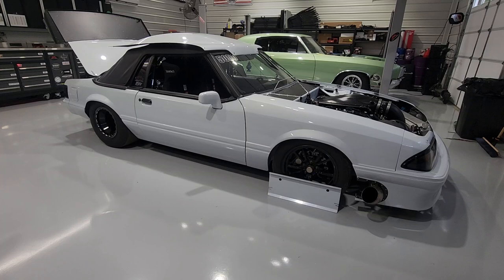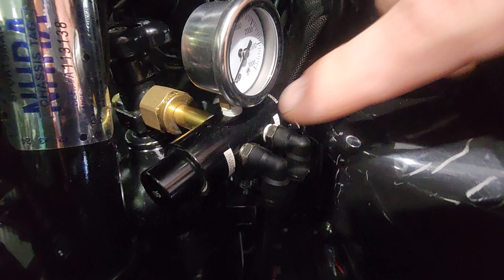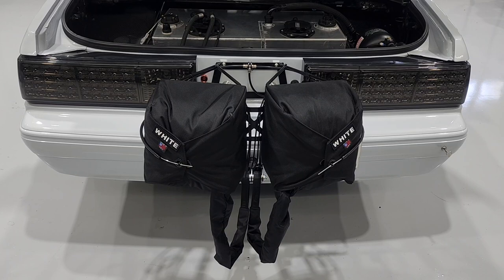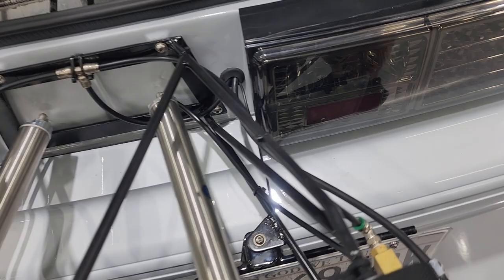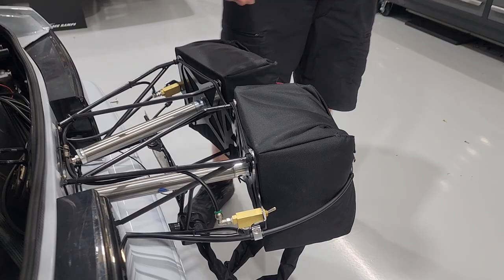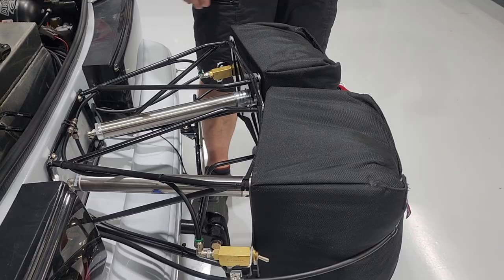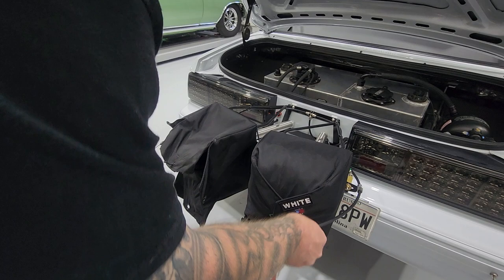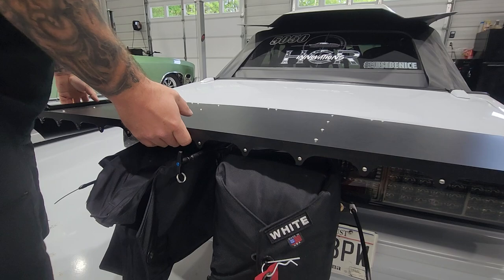How to plumb and setup your air launcher parachute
Preece performance with the regulator
Motion raceworks for the cables, handle, co2 tank and mount.
White safety for the chutes
Performance Fab for all the badass work